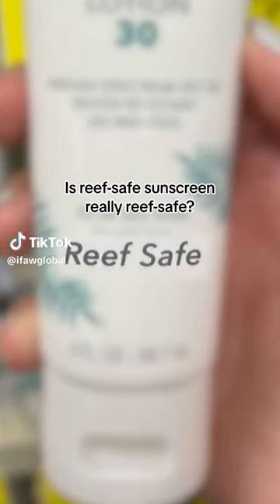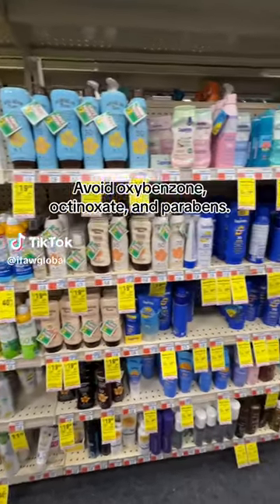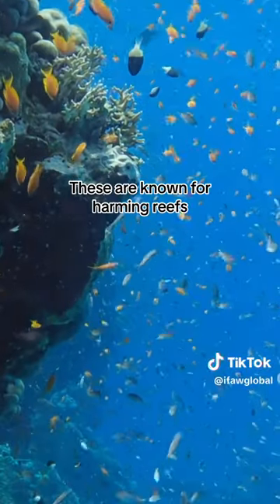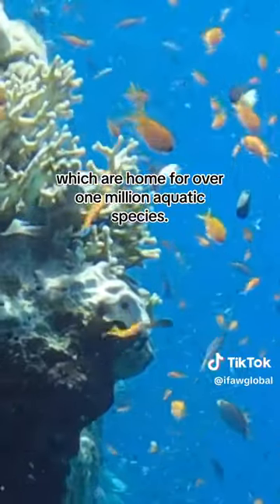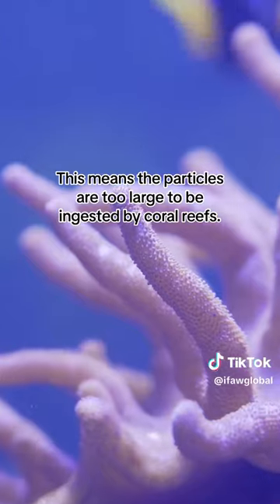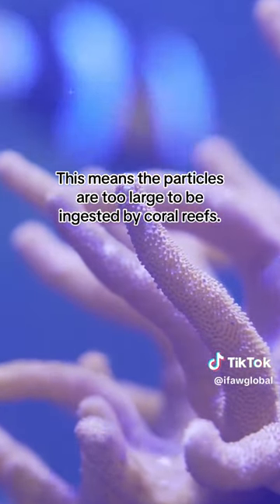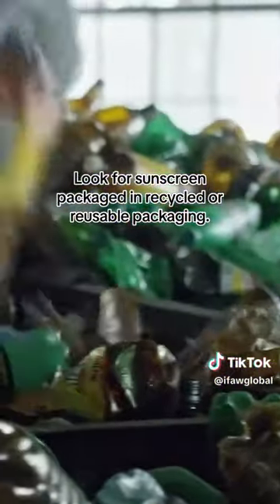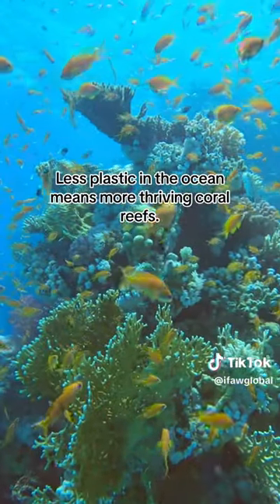How to choose a sunscreen that is actually reef safe!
HowTo choose a sunscreen that’s actually reef safe. 🤔🐠

DidYouKnow the ocean provides over half of the world’s oxygen? Our actions have an impact, and together, we can build a healthier future for the ocean.